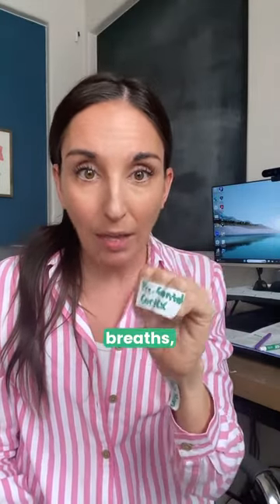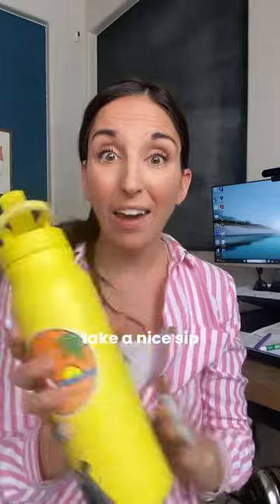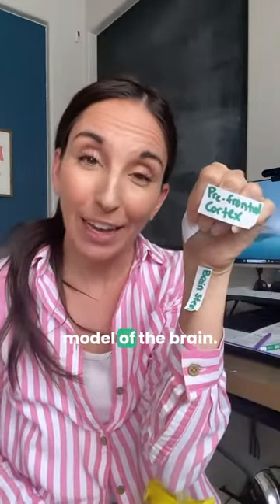The Best Tool to Transform Behavior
We know so much more about brain development now than we did 20-30 years ago.

Instead of hiding this knowledge from our kids, it's the best way to help them understand their behaviors and emotions.

Here, Adriane teaches an adaptation of the hand model of the brain.

The hand model of the brain is a metaphorical representation that simplifies the structure and functions of the brain to make it easier to understand, especially for children.

Here's a breakdown:

Wrist: The wrist represents the brain stem, which connects the brain to the rest of the body. It's where sensory and motor signals travel to and from the brain.

Lower Arm (Palm): This part of the hand represents the brain stem, which controls essential bodily functions such as breathing, heart rate, and digestion. It's responsible for instinctual and automatic responses.

Thumb: These parts symbolize the limbic system, including structures like the amygdala and hippocampus. The limbic system plays a crucial role in processing emotions, forming memories, and regulating behavior.

Fingers: The fingers represent the prefrontal cortex, the outer layer of the brain responsible for higher-level thinking, problem-solving, creativity, and decision-making.

A few calming tools are mentioned in this video. These are BEST TAUGHT while the child's prefrontal cortex is online and there's rational and logical thought.

And the best way to train the brain is to practice daily.

Here are some great calm-down tools you can teach kids:
😮‍💨 Deep Breathing
🧘 Body Scan
💃 Movement
🗣️ Mantras
💆 Muscle Relaxation
👁️  Visualization
🧊 Cold Water or Ice